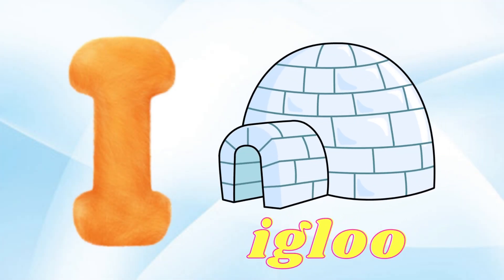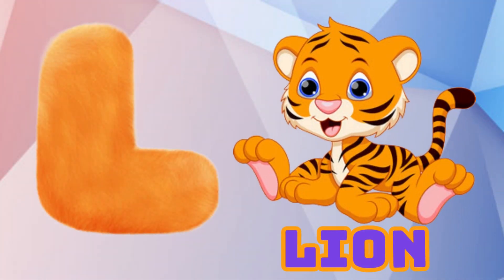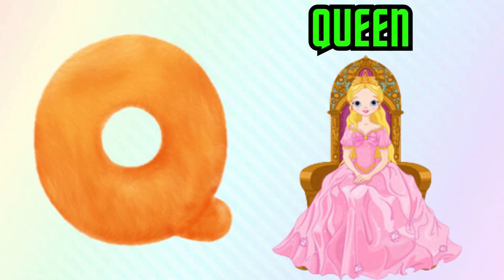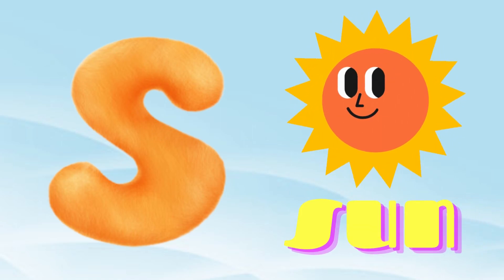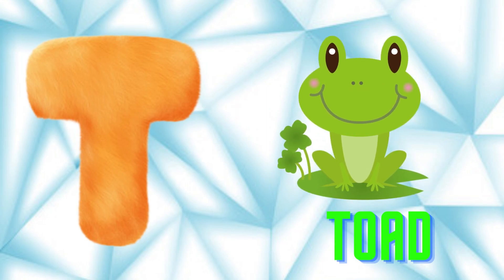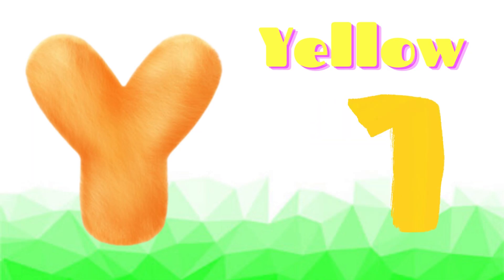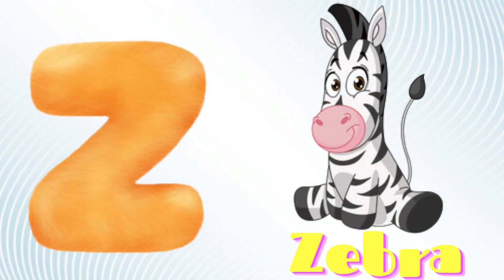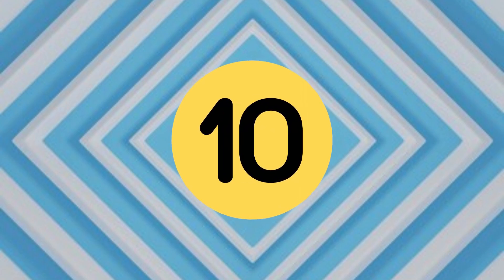ABC Song | ABC Nursery Rhyme | A for Apple | ABC Phonics Song | ABC Alphabet Songs for Children